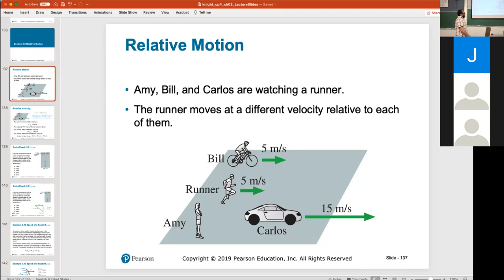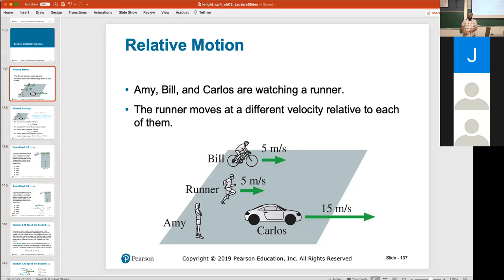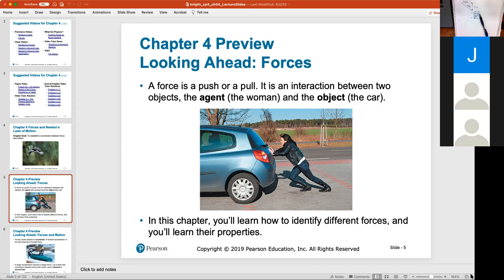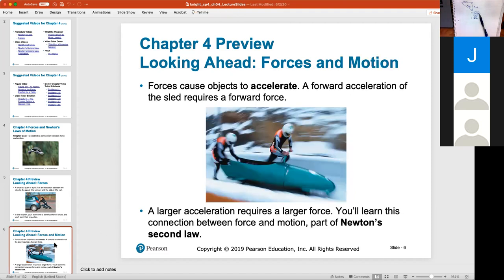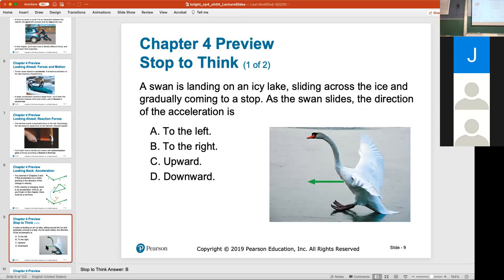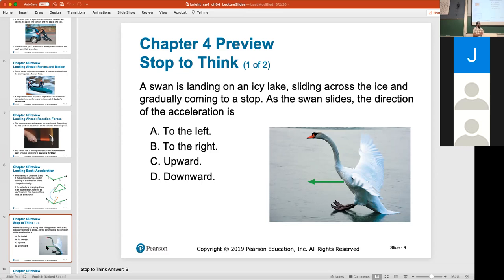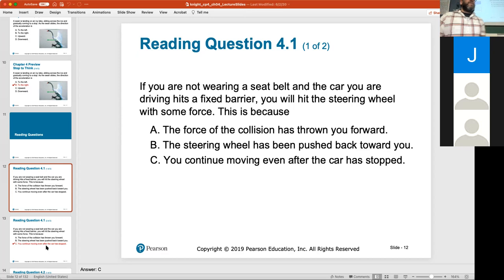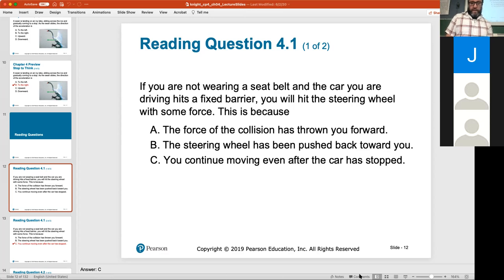Physics I Class today 6/8/21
Today we began our discussion of Force.